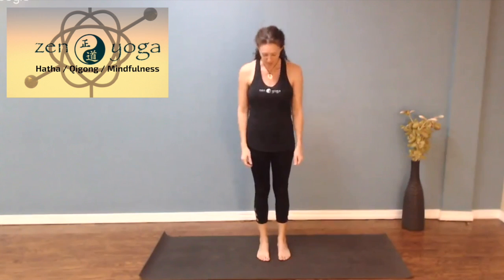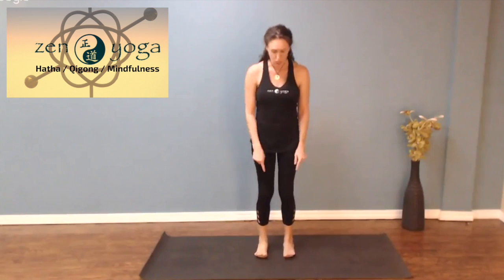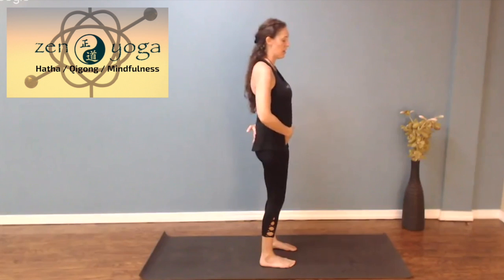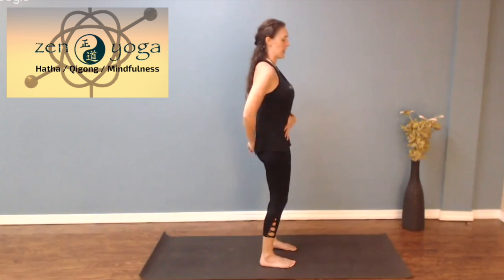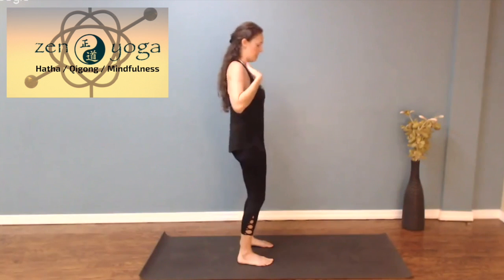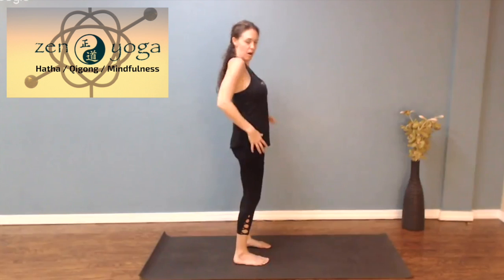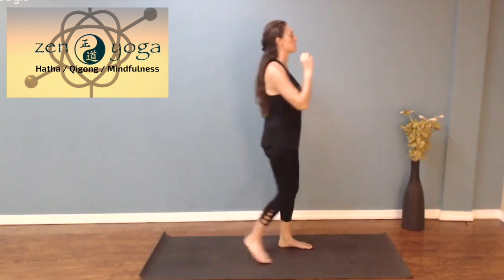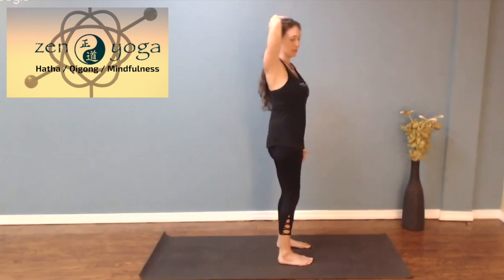Zen Yoga's Tadasana - Stand Like a Mountain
Zen Yoga's Tadasana is for grounding and stability. This video guides you towards the beginning of the postures of yoga aimed at synchronizing your connection to the groundedness of earth and the upliftment of universal energies.

Zen Yoga blend Hatha Vedic Yoga and Taoist Yoga and Qigong. Did you know a key to yoga is not just the INFO, but also WHEN to apply it? Colleen Inman has over 20,000 hours of teaching students to how to relieve stress and find mental well-being through proper physical alignment and breath that matches the current times.